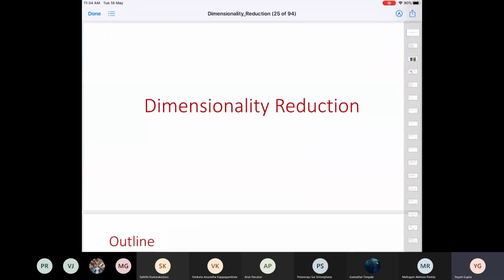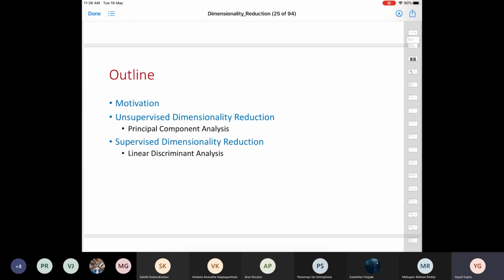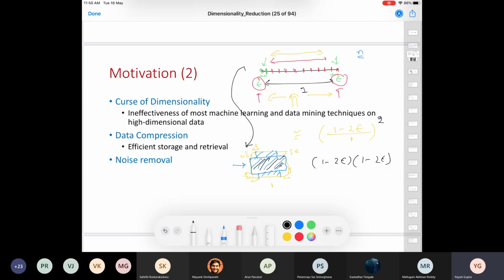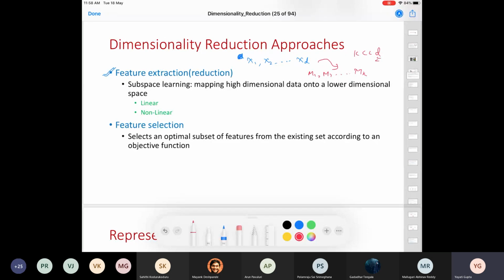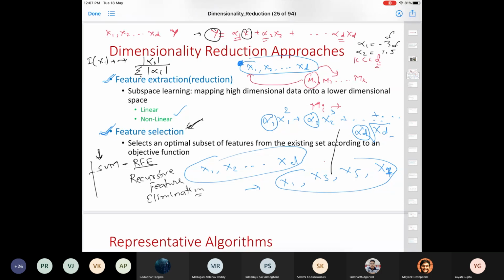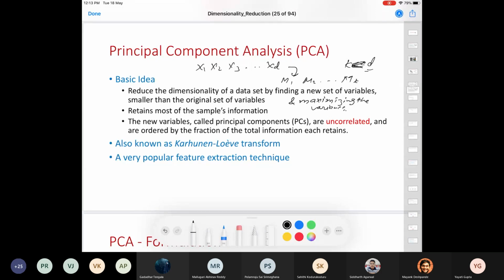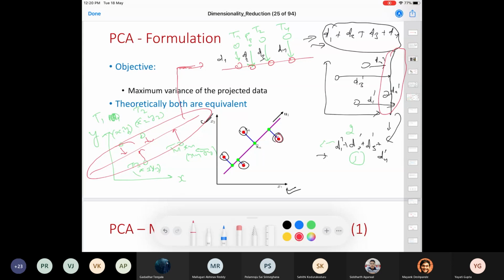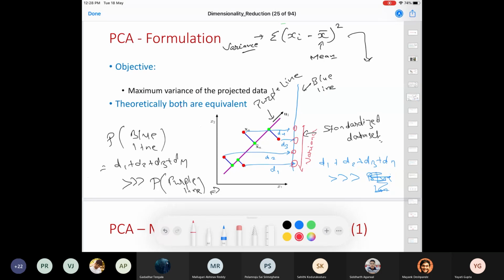4) Dimensionality Reduction